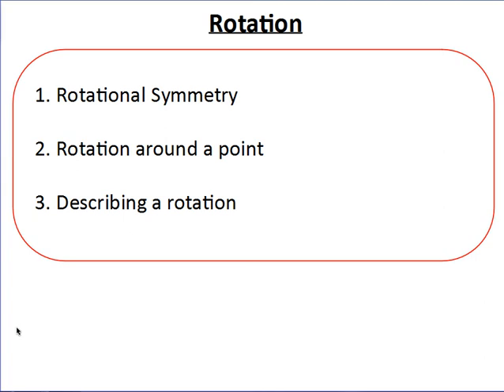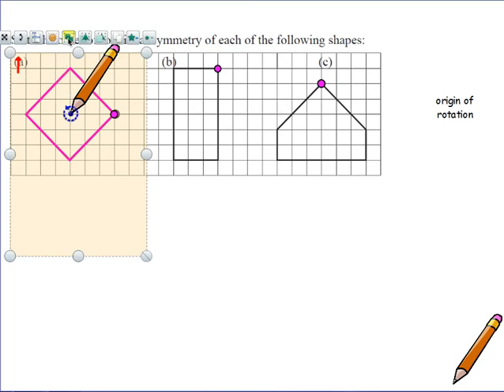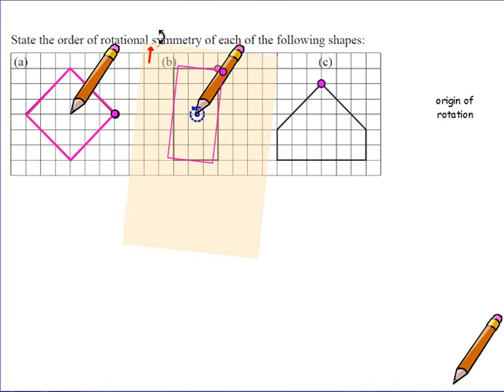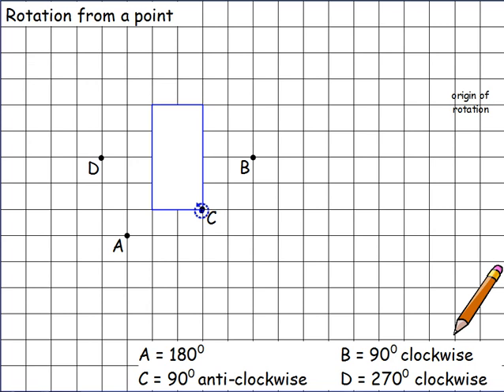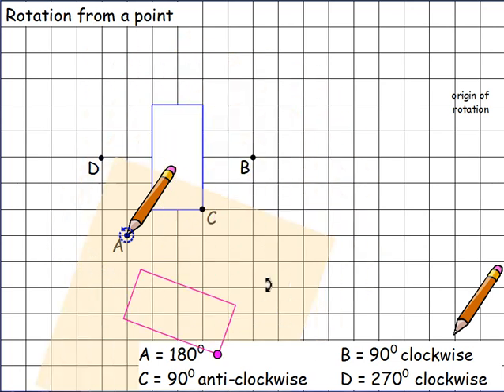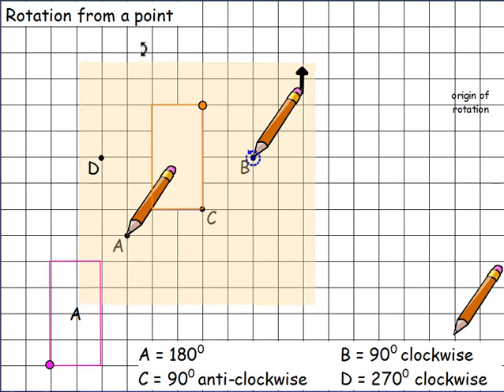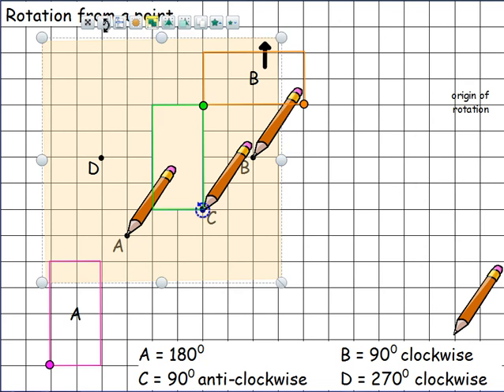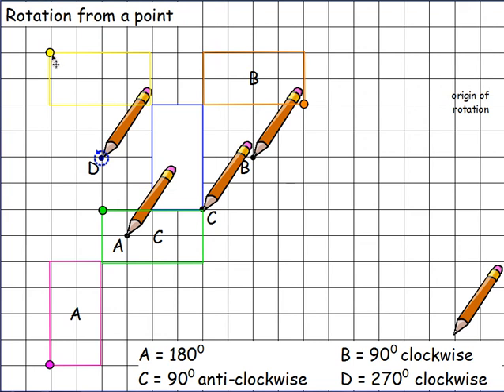Rotation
This video shows you how to find the rotational symmetry of shapes, how to rotate around a point, and how to find and describe a rotation. It shows you how to use tracing paper accurately and efficiently to support answering these types of questions.